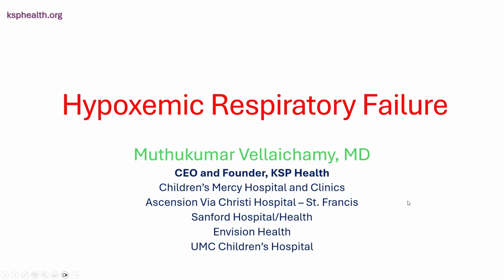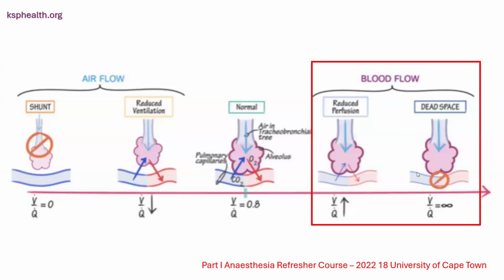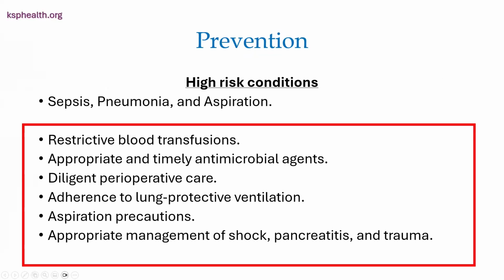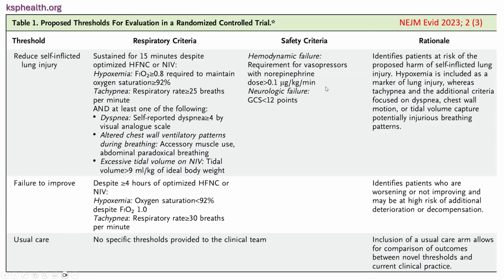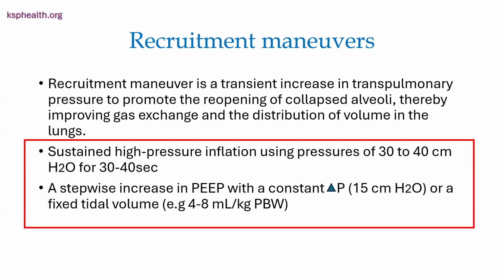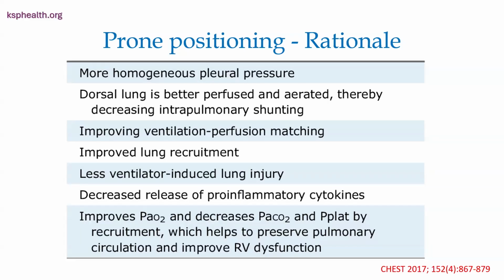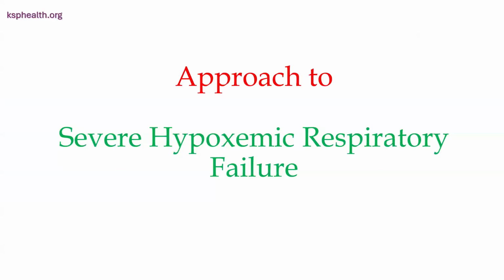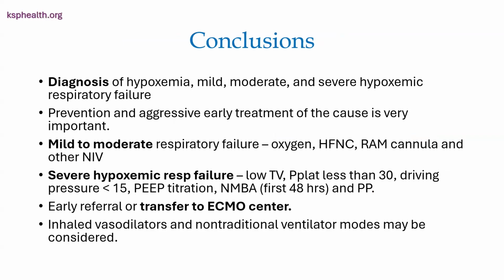Medical Breakthrough - New Ventilatory Strategies That Save Lives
⚠️ Acute Hypoxemic Respiratory Failure (AHRF) is a life-threatening condition! Learn the causes, pathophysiology, diagnosis, and step-by-step management in this essential guide for doctors, nurses, and medical students.

📌 In this video, we cover:
✔️ Definition & Types of Respiratory Failure
✔️ Key Causes (ARDS, Pneumonia, PE, COVID-19, etc.)
✔️ Diagnostic Approach (ABG, Imaging, Clinical Signs)
✔️ Emergency Management (Oxygen Therapy, Ventilation, PEEP)
✔️ Advanced Therapies (Prone Positioning, ECMO)

🔬 Perfect for:

ICU/ER healthcare professionals

Pulmonology & critical care exam prep